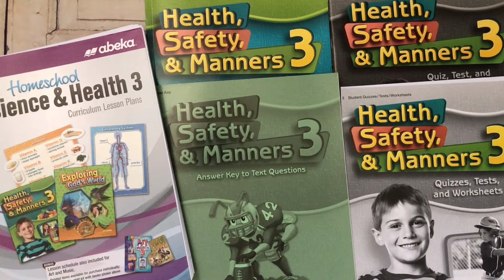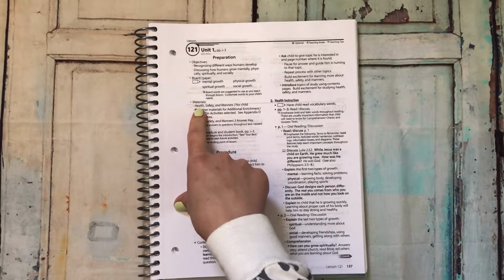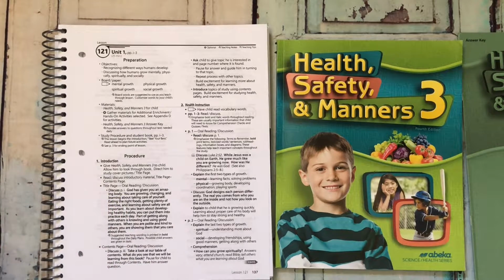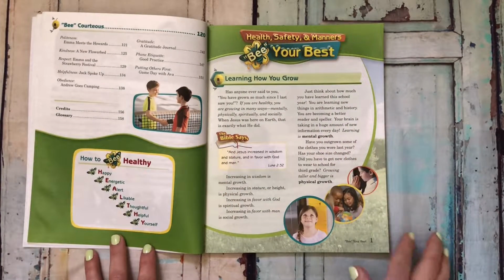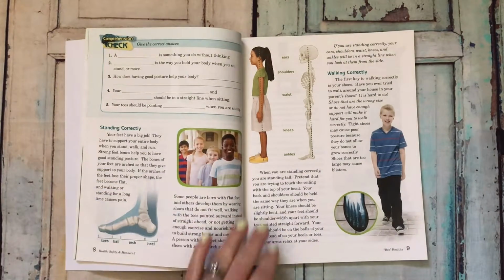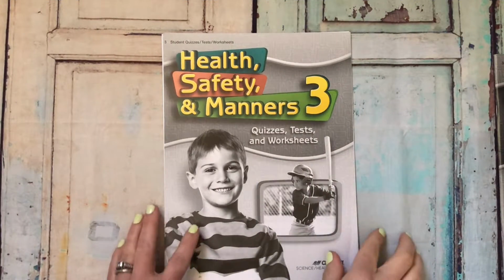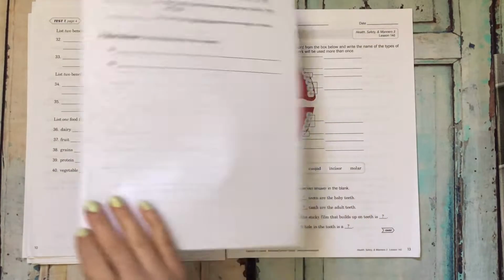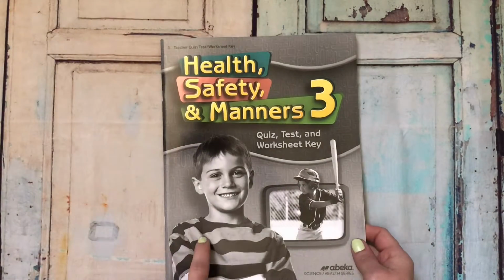Homeschool | Abeka | Health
If you’re looking for health curriculum, this video is for you. I put together a really thorough flip through so that you can see all the pages in this curriculum. I am the type that likes to see exactly what I am purchasing when choosing a curriculum. So, I hope this is helpful.